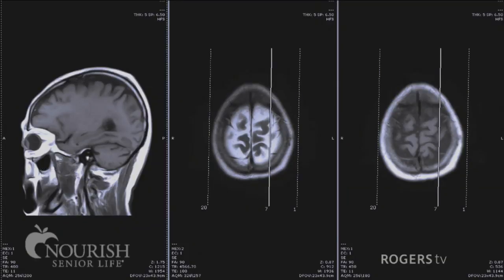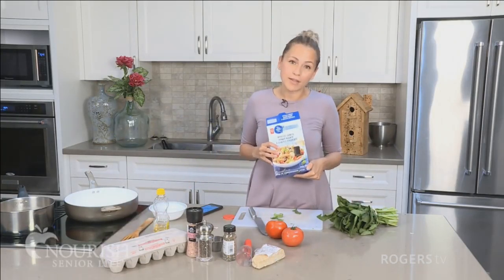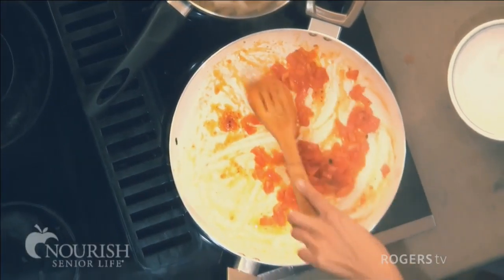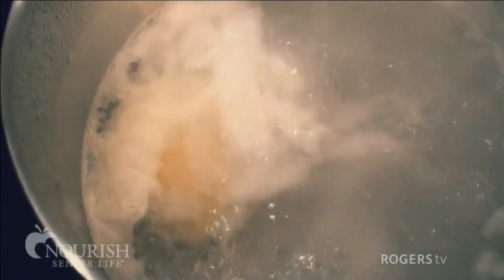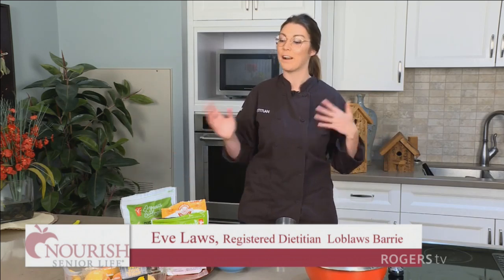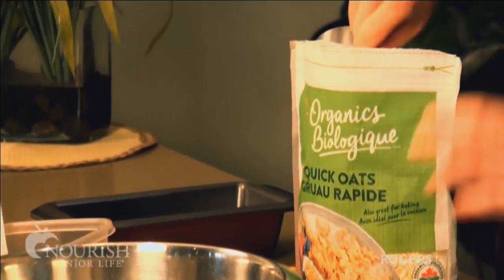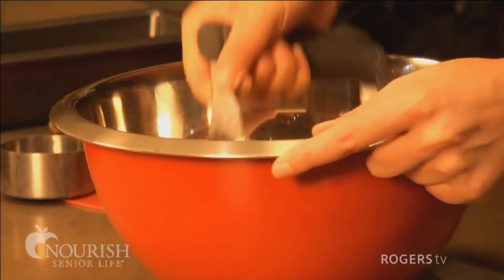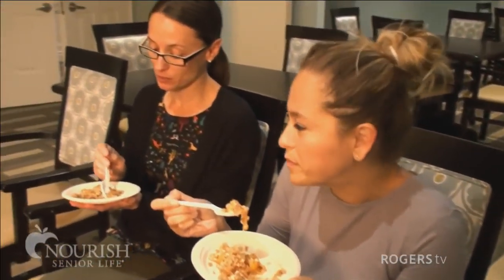Nourish Senior Life-Chronic Conditions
New research has shown that healthy foods and exercise can help with reducing symptoms when it comes to certain chronic conditions. Check out these easy and full of goodness dishes for you and your family.